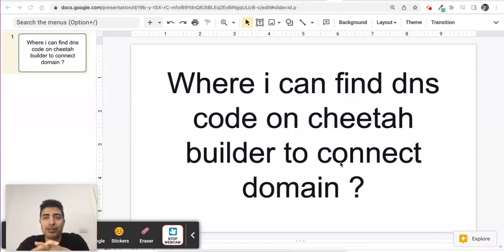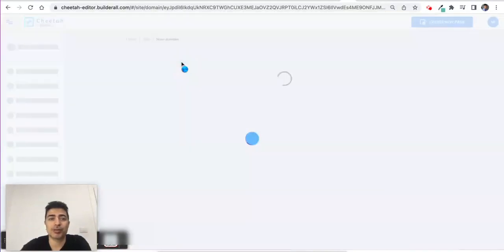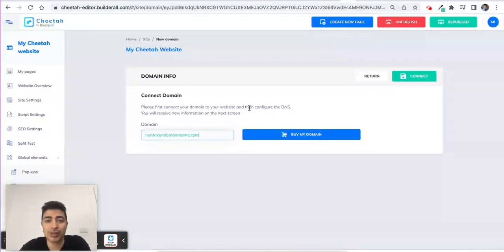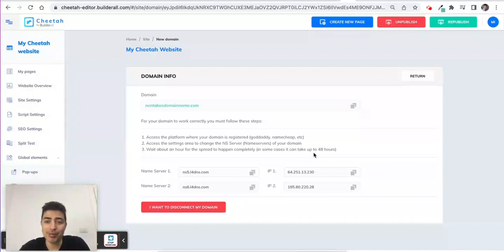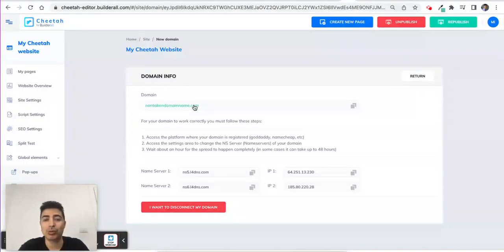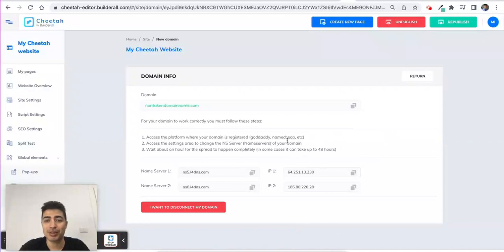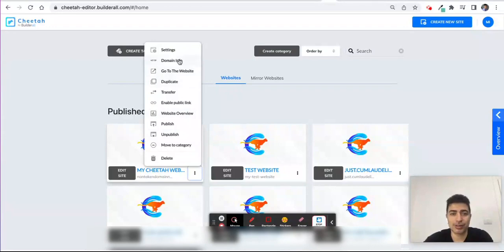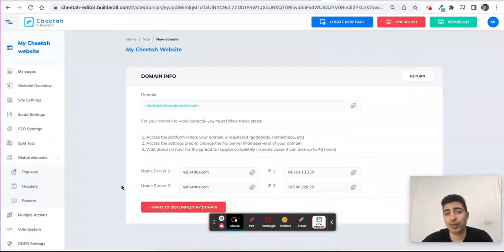Where i can find dns code on cheetah builder to connect domain inside Builderall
DNS is a Domain Name Servers and we need the DNS in order to translate domain names to IP addresses.

Browsers can load website with the help of domain servers.

This Quick tutorial will explain how to find the DNS inside Builderall so you cn take them to your domain registrars and eventually connect your Domain name to The Place where your website is hosted.

If you are still not familiar with  Builderall this All-in-One digital marketing platform that can help with your online presence then you absolutely need to see and try it.
There are many tools that can up your online presence and it is practically impossible to use all of them but we have to start somewhere.

Knowledge Base is a Very Good Place to Start and Get to Know This Amazing and Budget Friendly Platform.

Be sure to Look For Updated Prices Since The Video Got Out
Price May Be Changed

If you are still not familiar with Builderall it is an All-In-One Digital Marketing Platform that i use in my online business. The only platform with over 1000 features and 50+ tools you can check it for yourself in this link 14 Days Trial :

If you liked this platform but are overwhelmed with all the goodies that it can offer you don't hesitate to comment below and I will gladly help you to find answers to your questions.